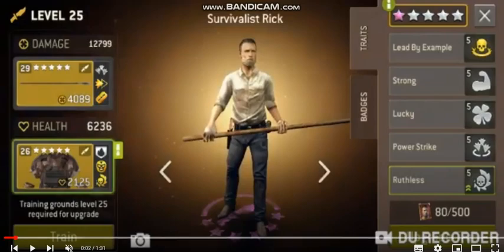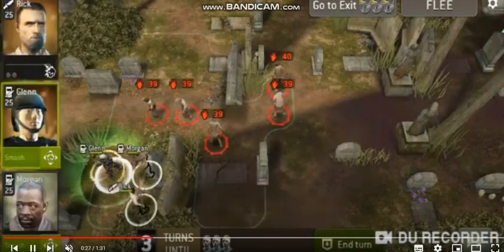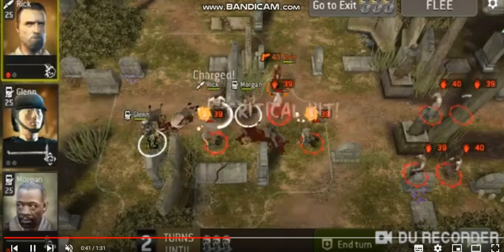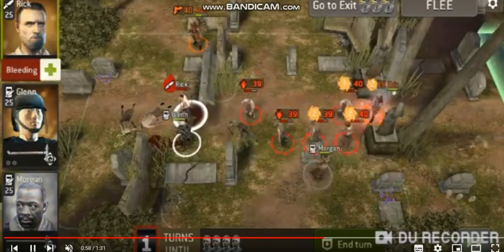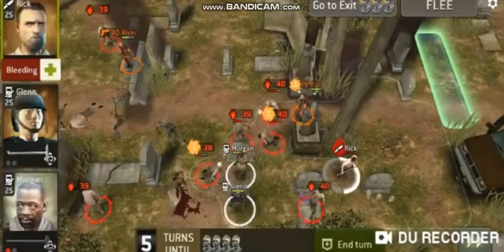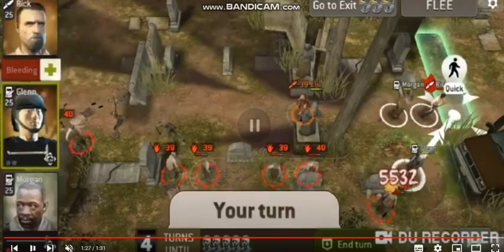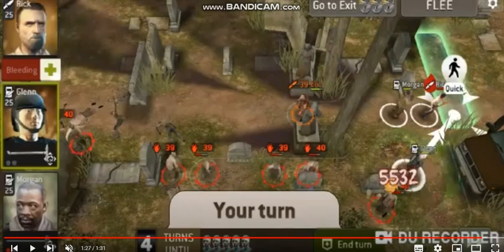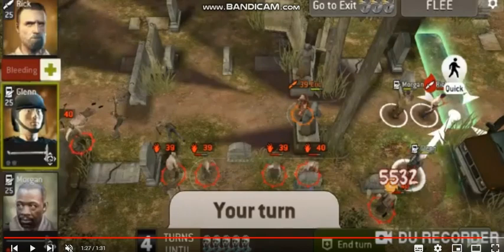TWD No Mans Land Deadly Stroll commented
Attention
I thought the class of the Freeman are static but i saw also other Videos with other classes. Also the Freeman could be normal Freeman or whisperers (Like in the Videos).